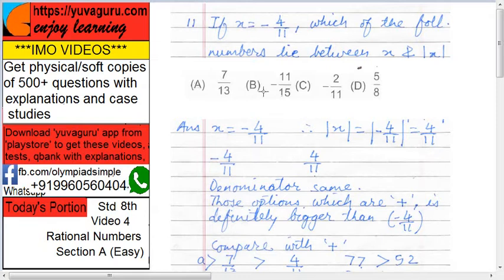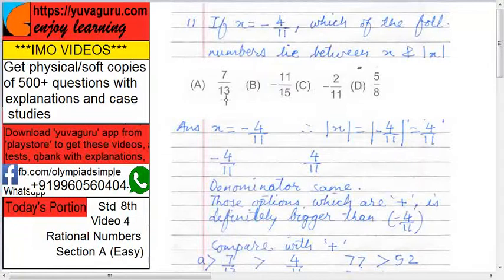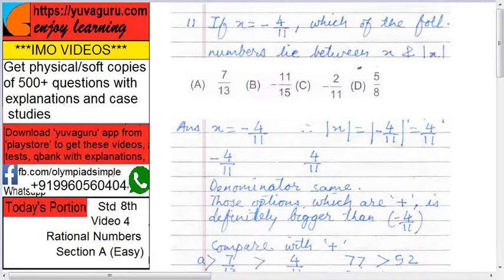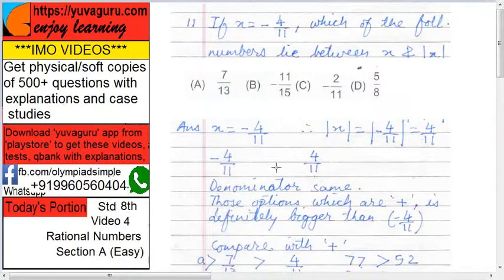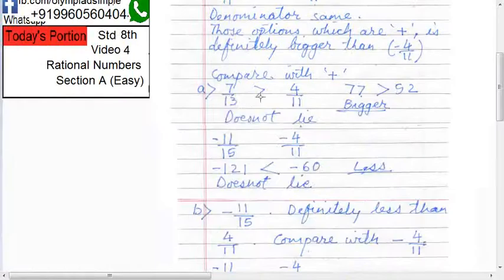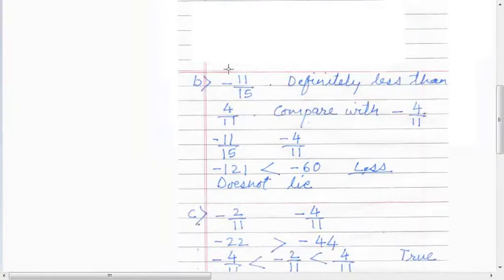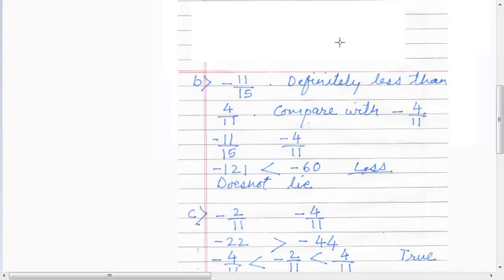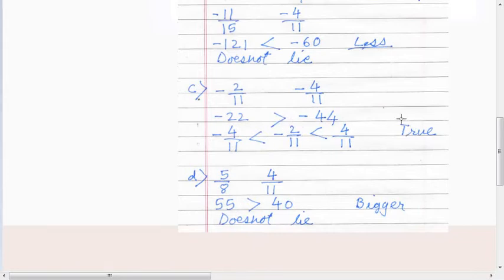4 IMO Int Maths Olympiad Video Std 8 Rational Numbers free Video2 by Vishal Mantri